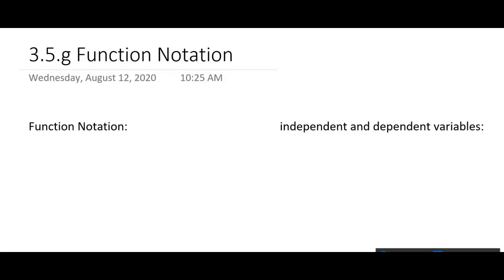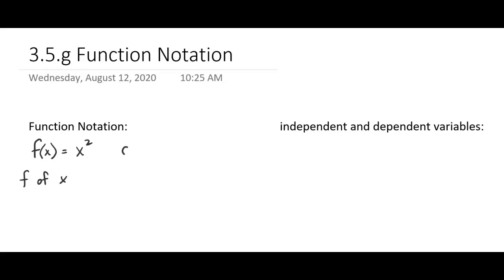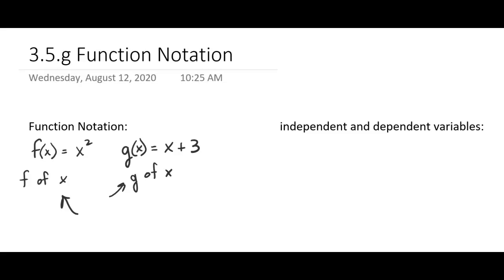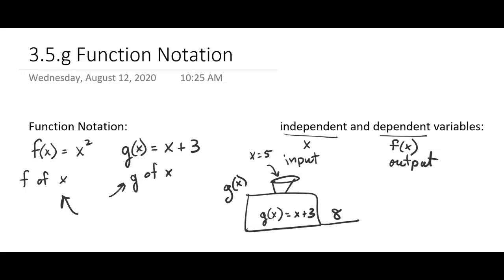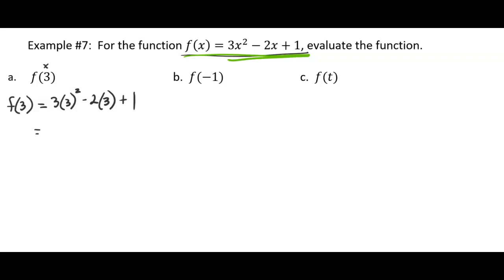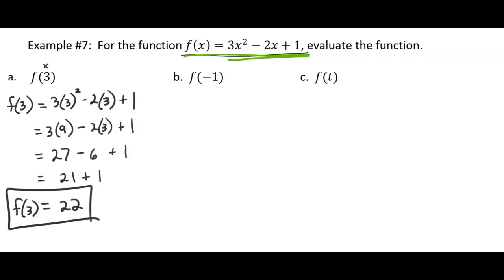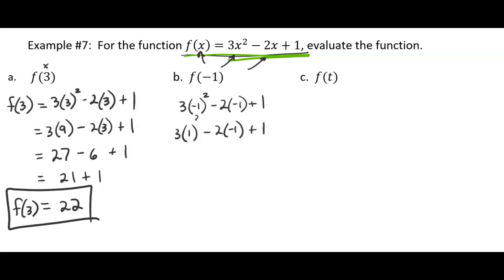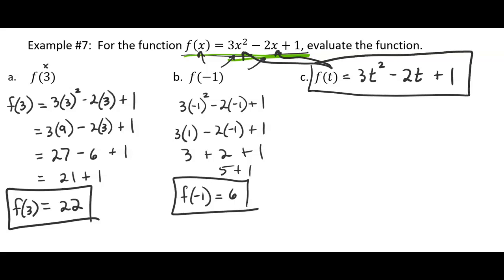3.5.g Function Notation